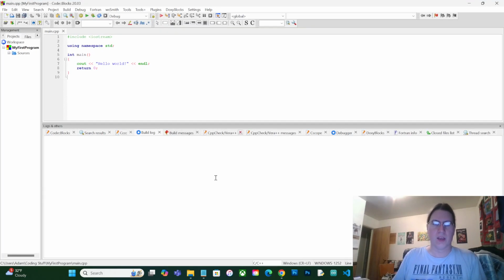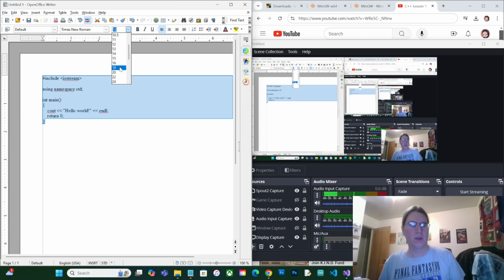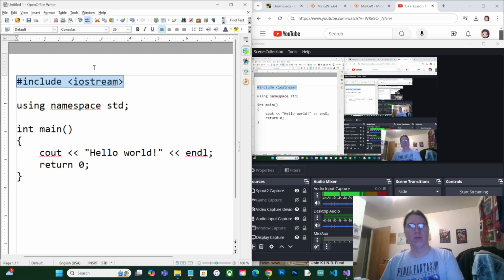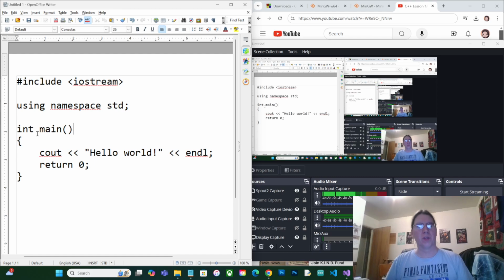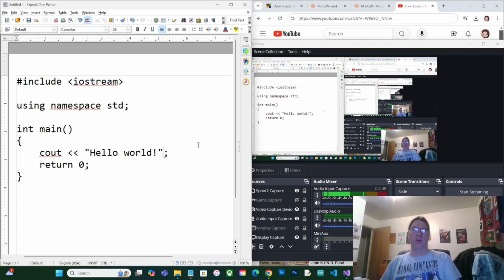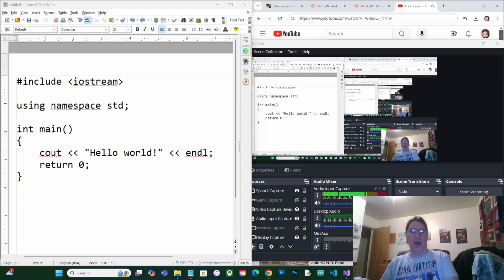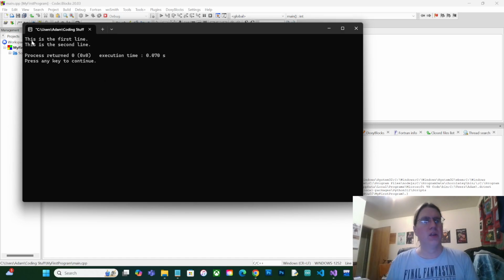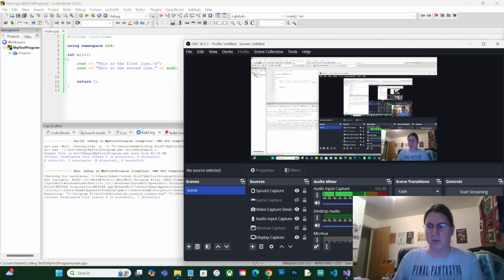C++ Lesson 1C: Default Console Application in Code::Blocks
In this lesson I go over the code that is automatically generated by Code::Blocks when creating a default console application. I also explain the basics of the cout and endl commands in C++.